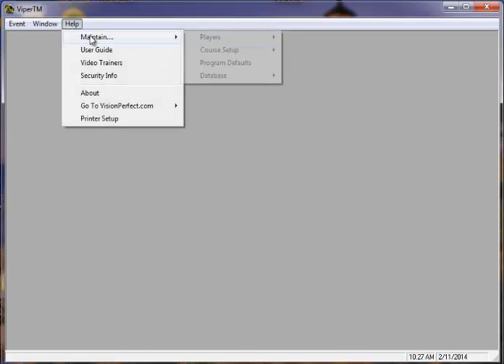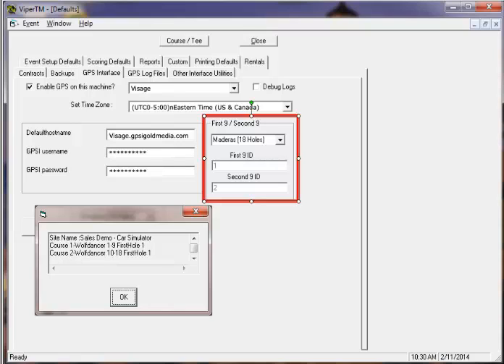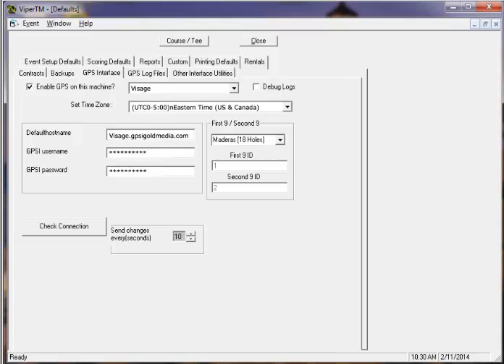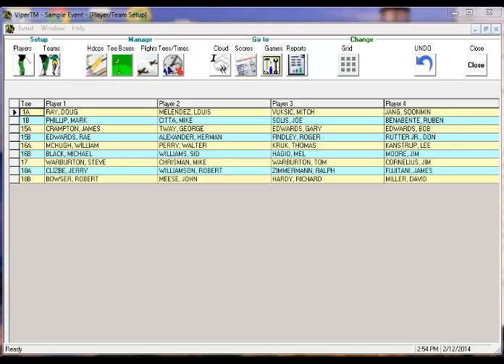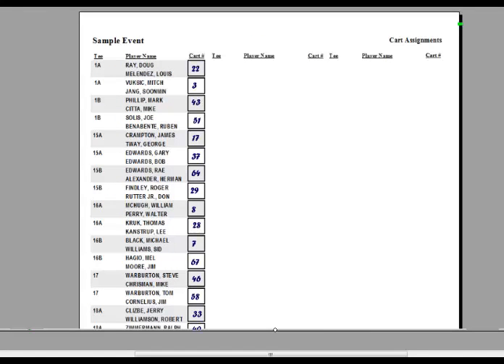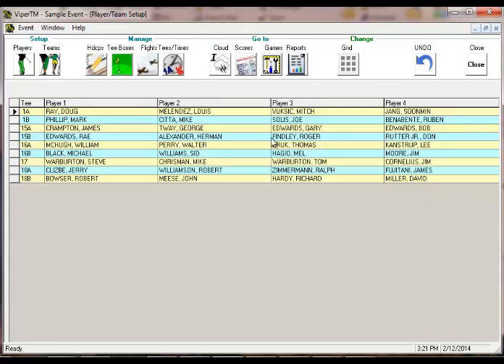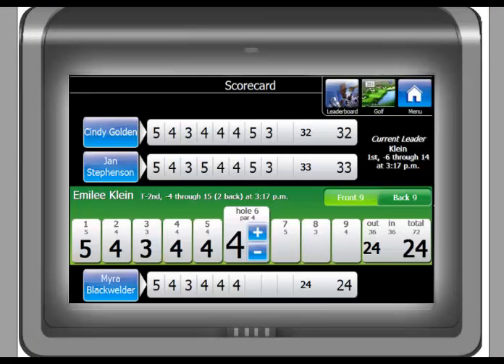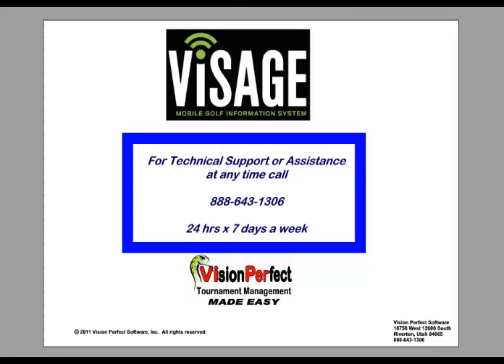VisageInterface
ViPer - Visage Interface Setup and Training